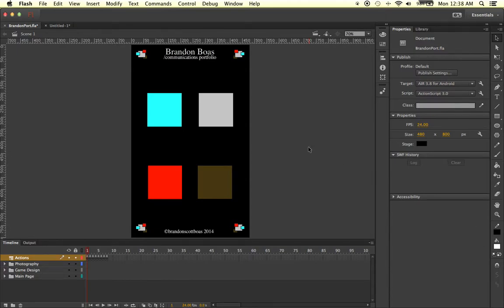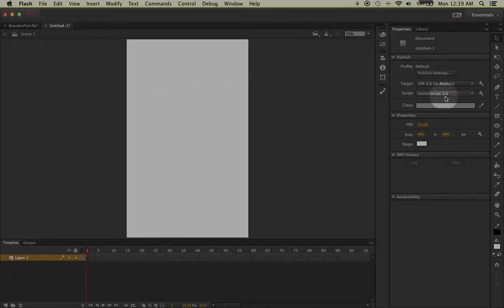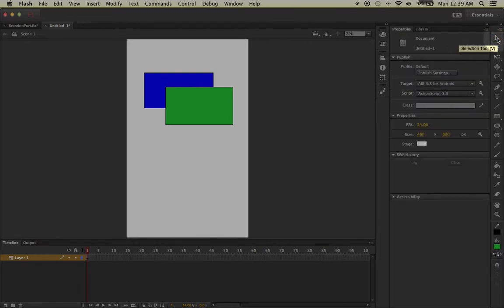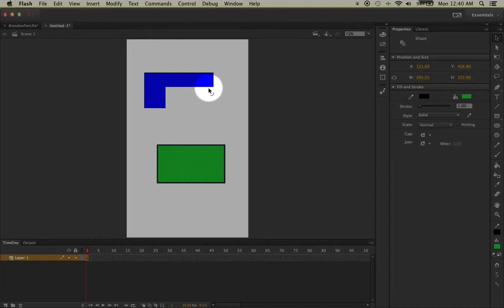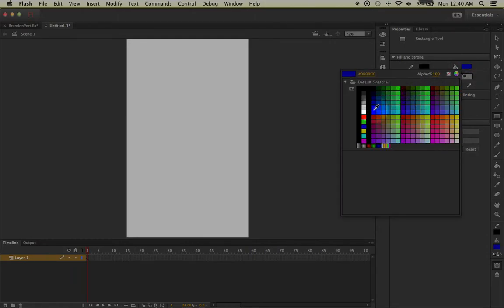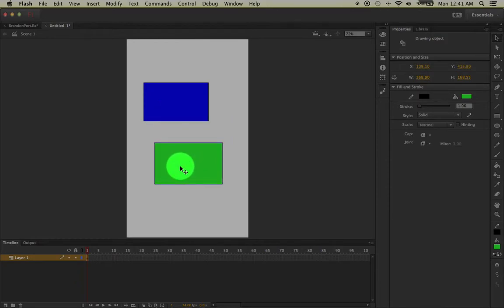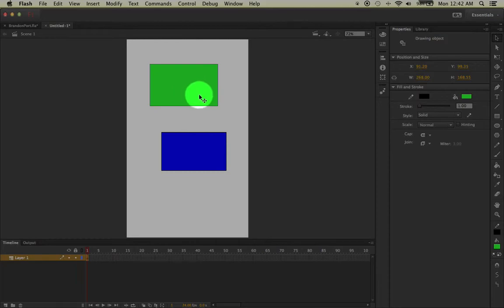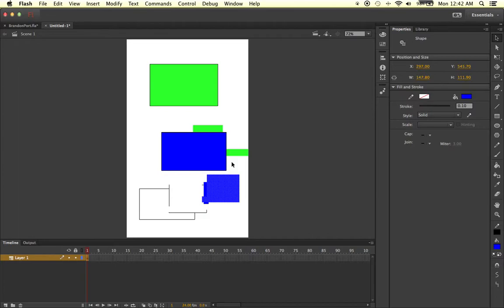Adobe Flash CC: Merge Drawing Vs. Object Drawing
Adobe Flash has several tools that you are familiar with from other Adobe programs. However, the shape tools that you normally use, have two different drawing modes. One is known as Merge Drawing (Default), the other, is Object Drawing. We will learn the differences between the two and how to use them accordingly.

This is being taught for a Multimedia Production class at Cecil College.